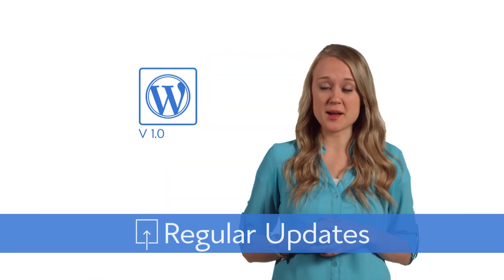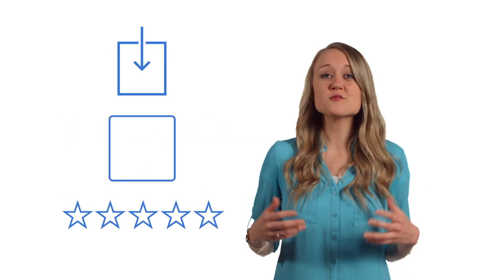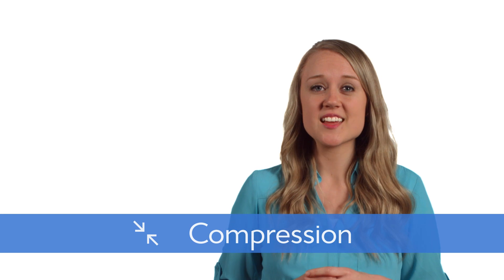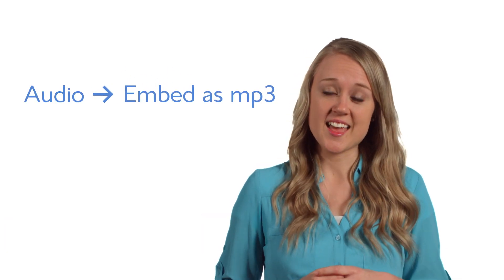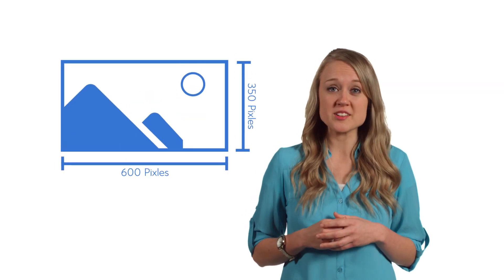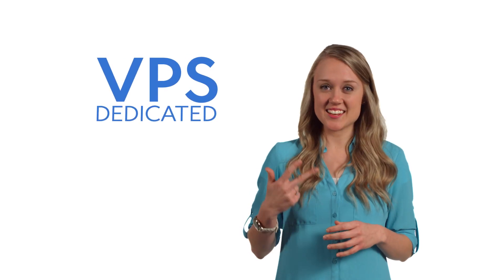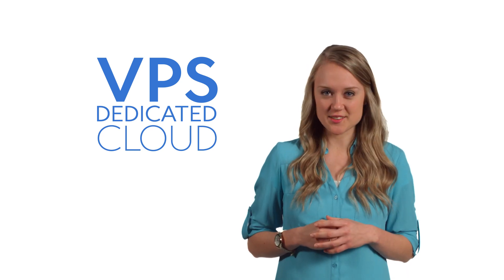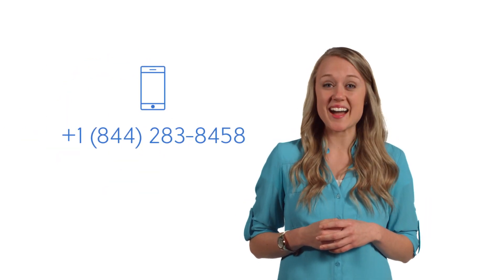How to Optimize Page Speed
Looking to create a website with WordPress? Bluehost has the perfect solution for you.

You've probably heard your peers mentioning the importance of clearing your website cache and keeping your software, hardware, and plugins up to date. Well, that's because it helps improve website speed. Enhanced website performance boosts traffic and your search engine ranking.
Watch this video to learn more about how to increase page loading speed. Besides actionable insights into how to optimize page speed, the video talks about why it’s important to improve website speed.

-Why is page loading speed important?

Here are some ways to assess your page loading speed:

Now that you have realized how to improve website speed, it’s time to understand how you can reach this stage of optimization. Here are some ways to assess your page loading speed.

1) Website Speed Testing Tools: You can utilize online tools such as Google PageSpeed Insights, GTmetrix, or Pingdom Tools to analyze your website's performance, provide detailed reports, and suggest improvements.

2) Google Search Console: Google Search Console includes a ‘Core Web Vitals’ report that evaluates your page's loading speed and other performance metrics. It also offers insights and recommendations for enhancing your page speed.

3) Web Browser Developer Tools: Most web browsers have built-in developer tools that allow you to analyze network activity and assess page loading times. Chrome's DevTools and Firefox's Developer Tools are commonly used for this purpose.

4) Lighthouse Audit: Lighthouse is an open-source tool integrated into the Chrome browser and available as a standalone tool. It audits your web page and generates performance reports, including metrics like speed, accessibility, and SEO.

5) Mobile-Friendly Test: Google's Mobile-Friendly Test evaluates your website's mobile performance, including page speed. It provides insights and suggestions for optimizing your site for mobile devices.

6) Real User Monitoring (RUM): RUM tools, like Google Analytics or third-party services, track actual user interactions and measure page speed based on real user experiences. This data can help identify performance bottlenecks and guide improvements.

Timestamp

00:00:00     Introduction
00:00:30     Clutter Control
00:00:53     Regular Updates - Plugins & Themes
00:01:18     Caching
00:01:48     Embed Media
00:02:40     Compress Media - Audio & Images
00:03:17     Choosing the right host

You can check out our detailed blogs on how to optimize page speed here-

About us